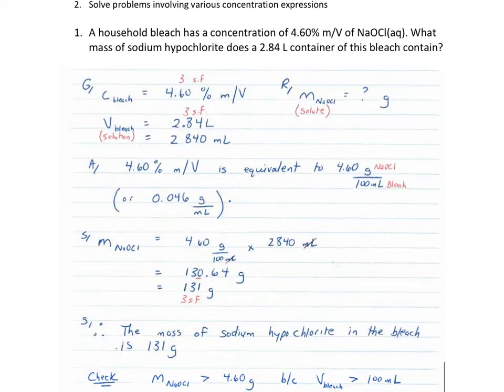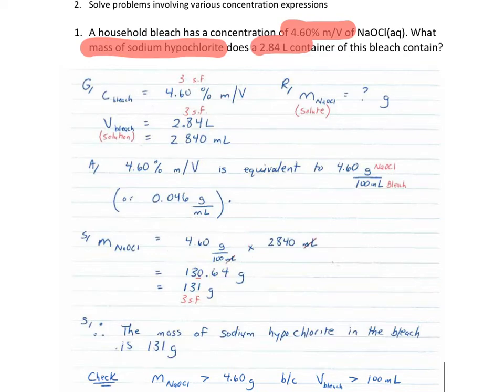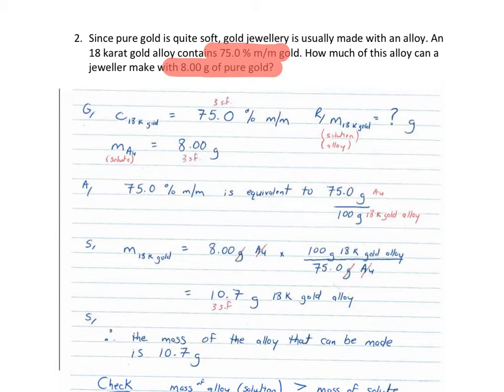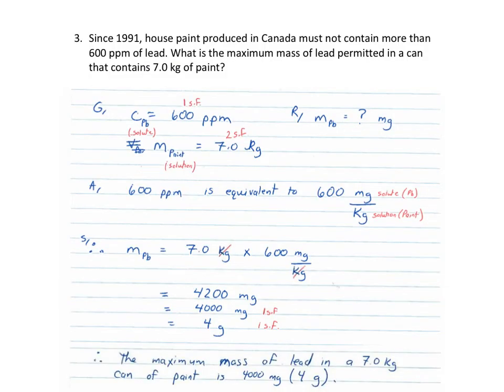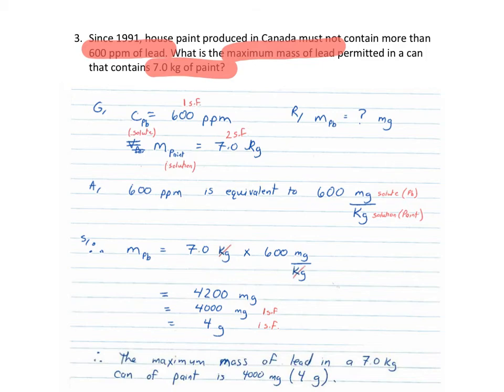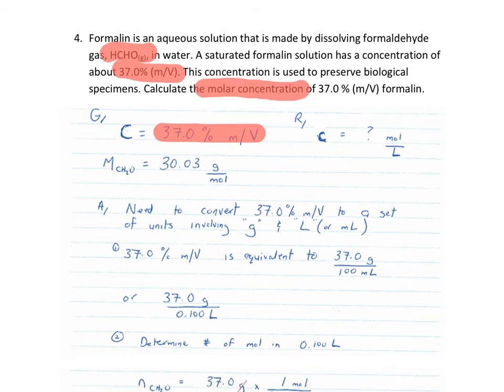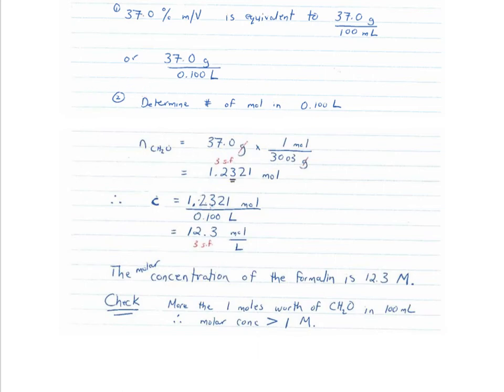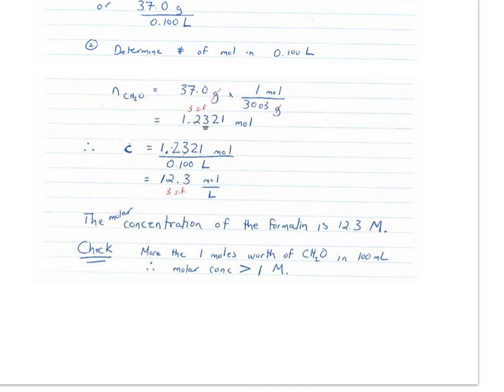Concentration Examples - Tutorial